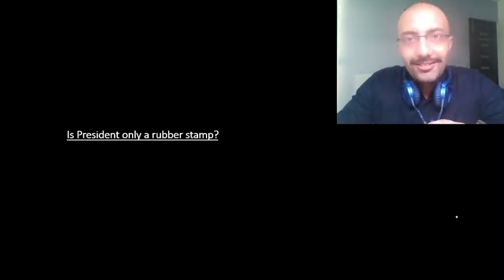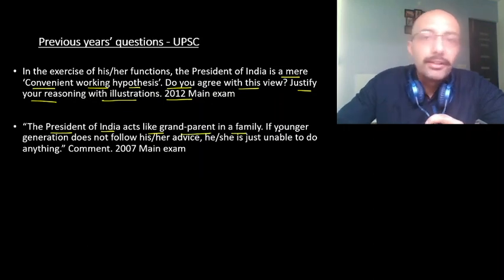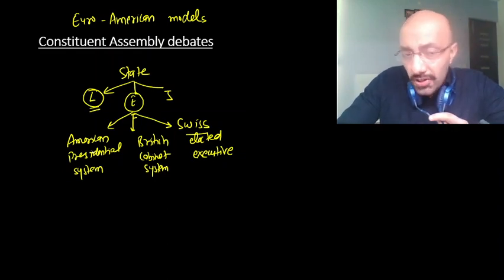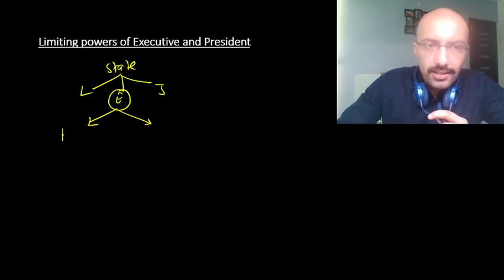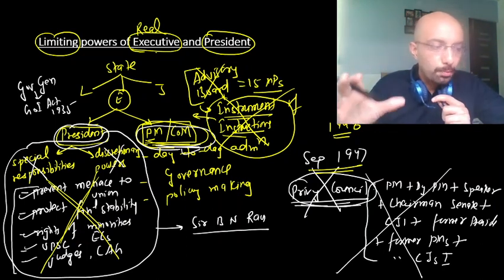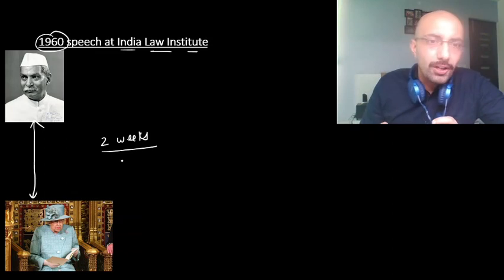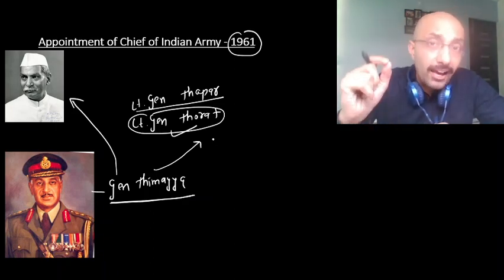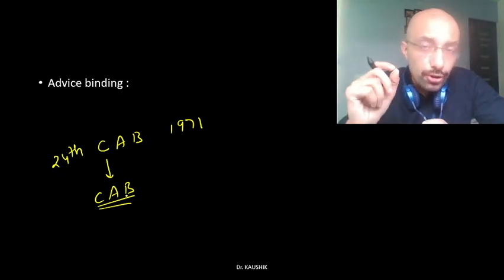Powers and position of President of India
Is President a rubber stampt?